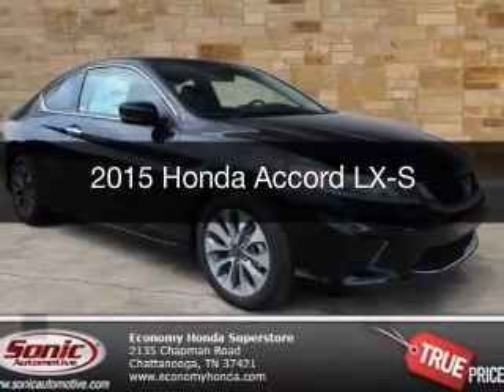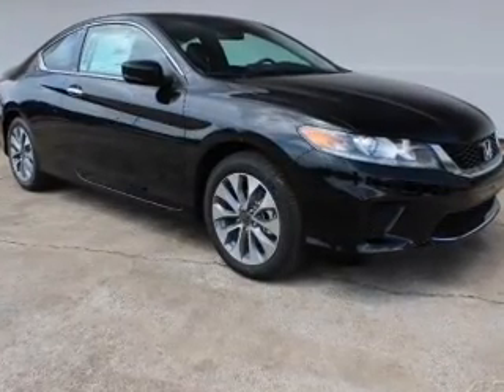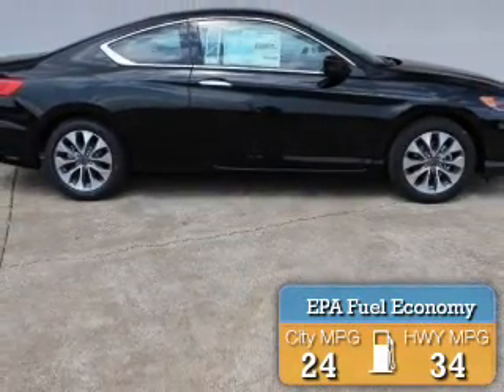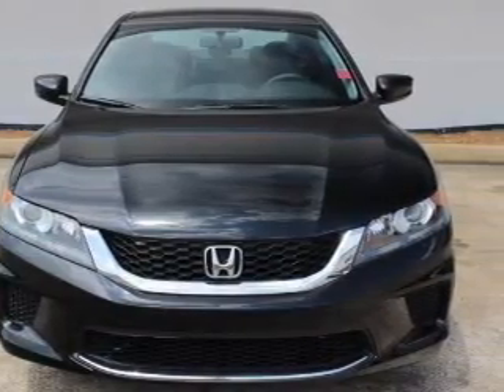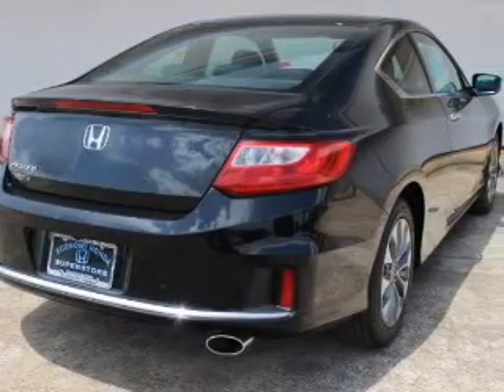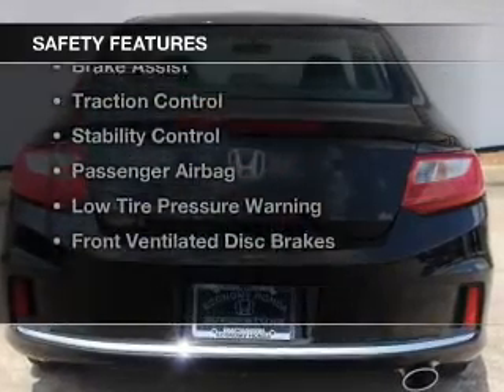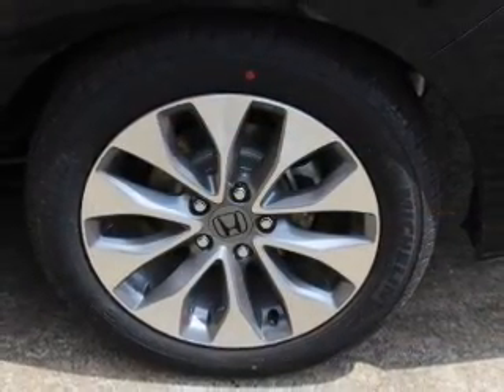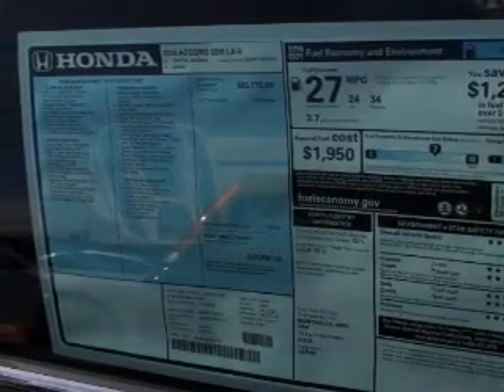2015 Honda Accord - Chattanooga TN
Year: 2015
Make: Honda
Model: Accord
Trim: LX-S
Engine: 2.4 liter inline 4 cylinder 16 valve GDI DOHC
Transmission: 6-Speed Manual
Color: Crystal Black Pearl
Mileage: 12
Address:
2135 Chapman Road